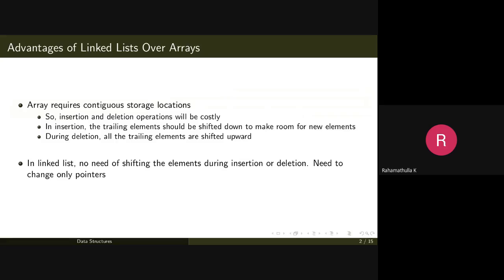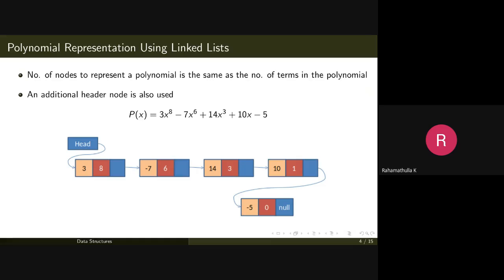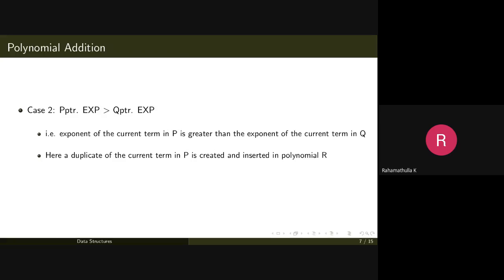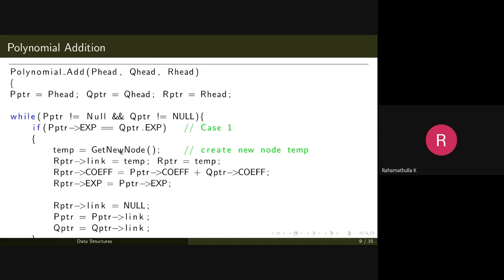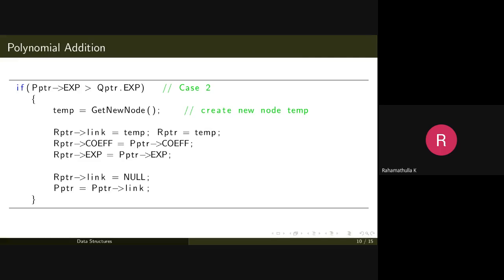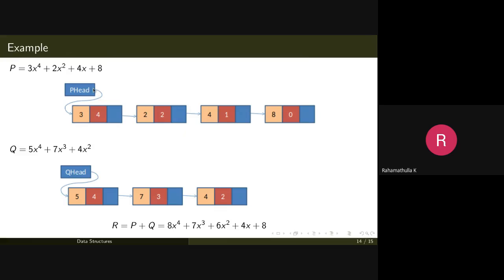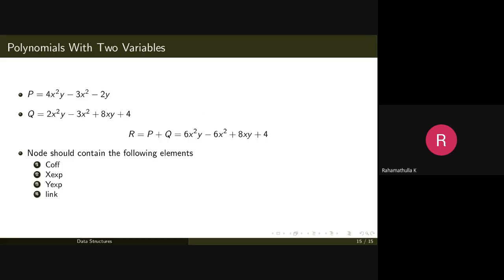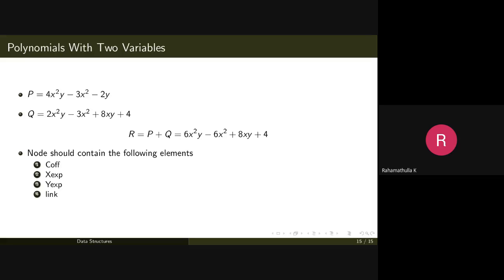Polynomial Representation Using Linked Lists